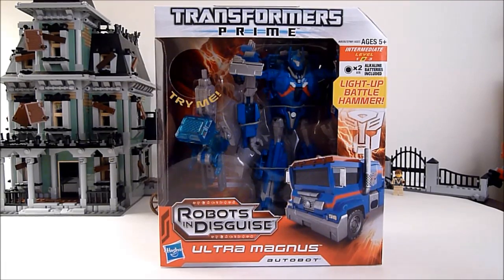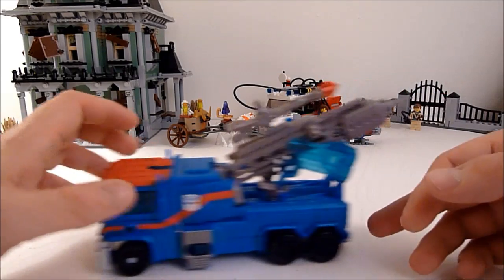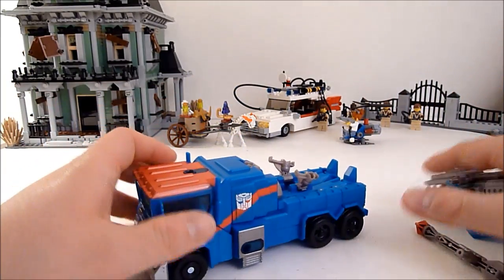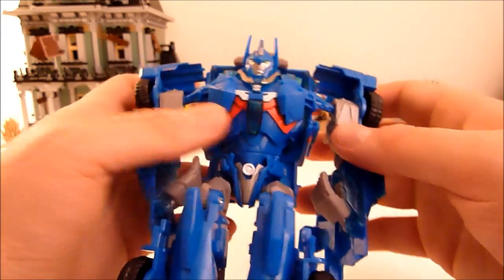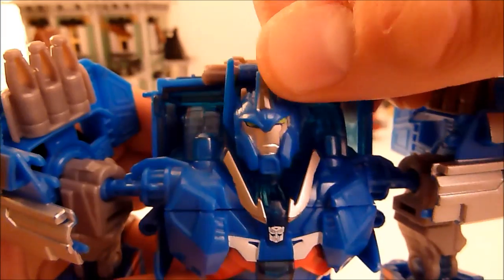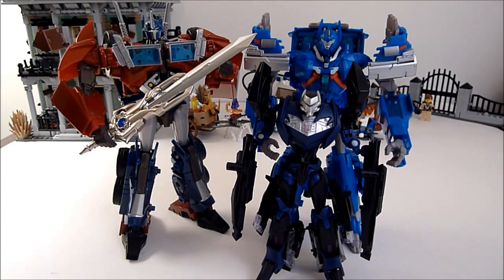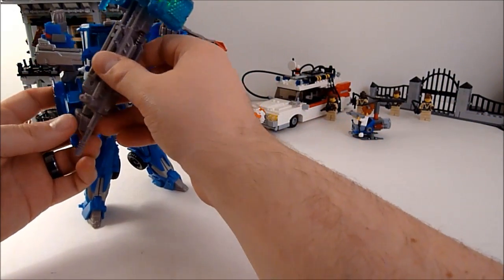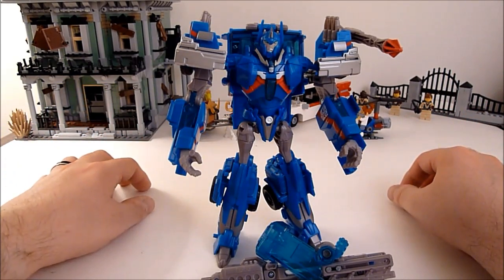Transformers Prime Voyager Ultra Magnus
we take a look at the defender of Cybertron, and get a nice mechtech surprise
Retail $19.99